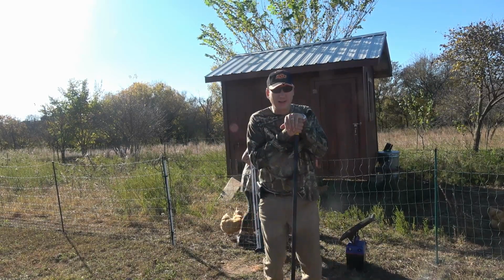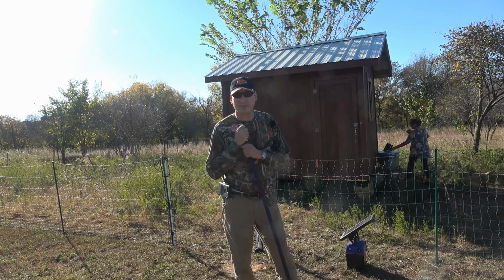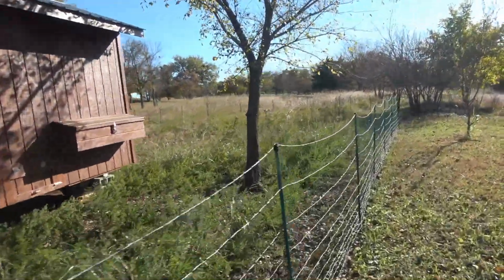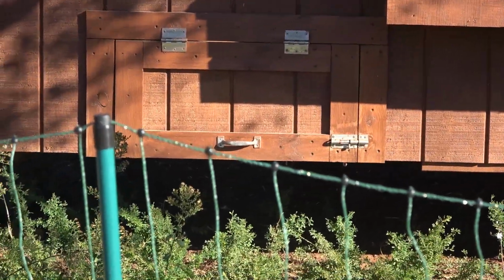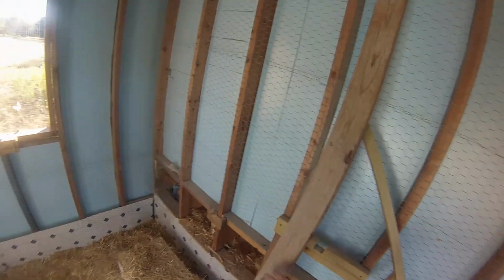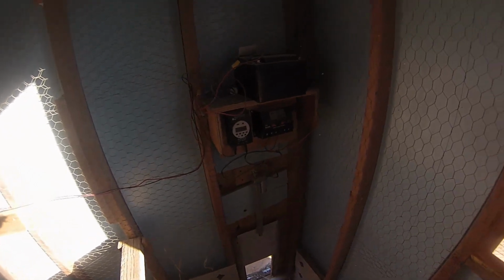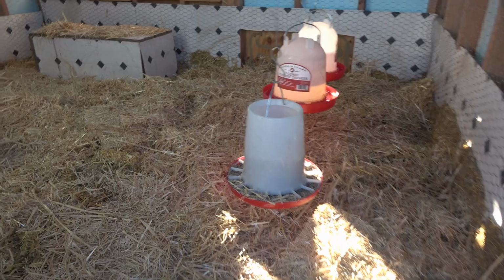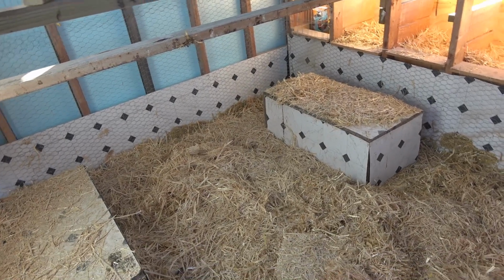Easy Clean Out Solar Powered Off-Grid Mobile Chicken Coop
In this video, we try out the new chicken coop cleanout system with the vinyl flooring and side cleanout door where we scoop the chicken manure into the tractor front end loader and into the compost pit.

MISC BEEKEEPING EQUIPMENT:
5 Gallon Bucket Holder
Oxavap Provap 110
3M Acid Vapor Respirator